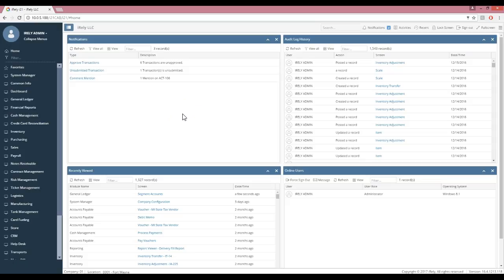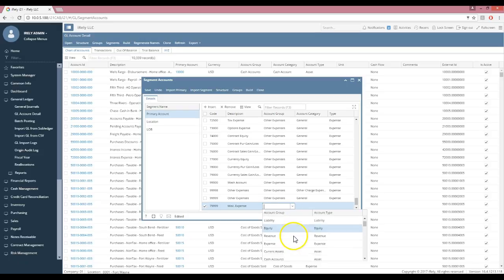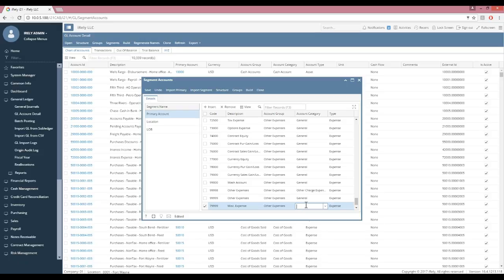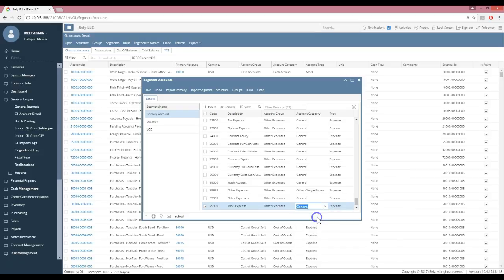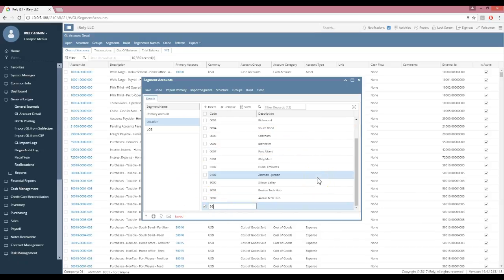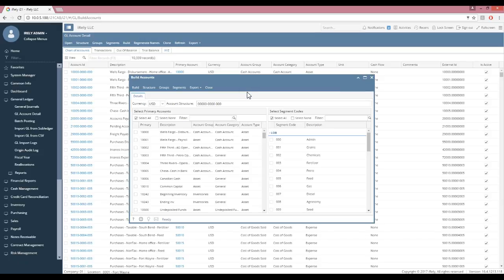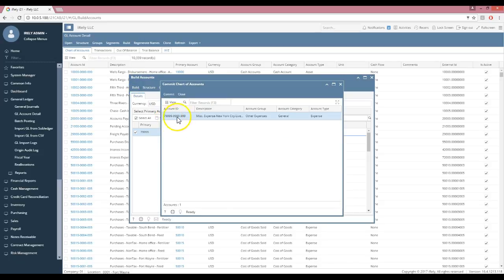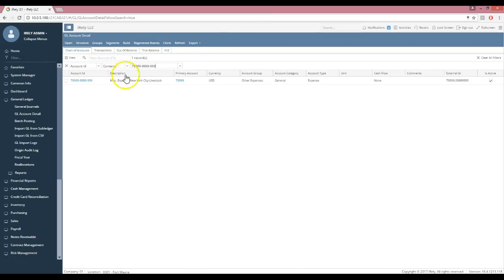General Ledger - How to Create Accounts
This video walks you thru how to create segments and new accounts